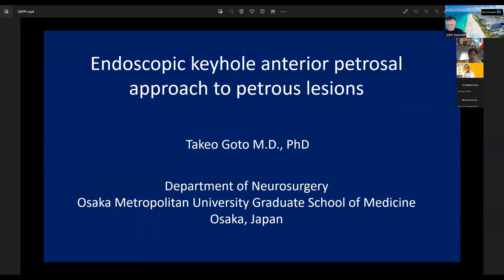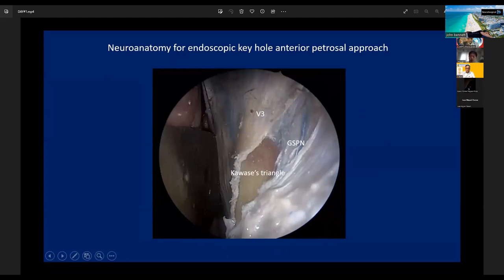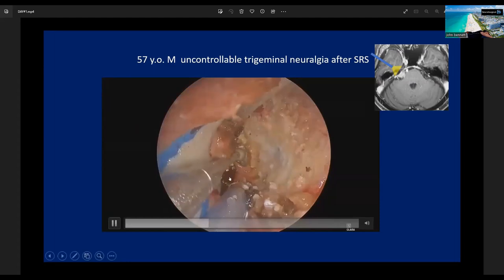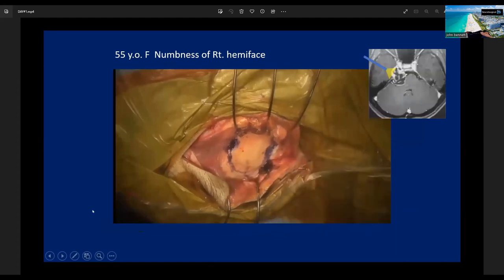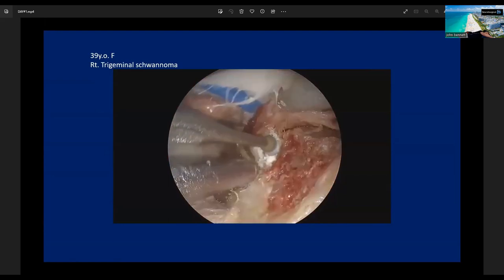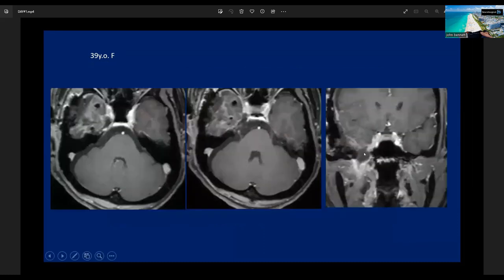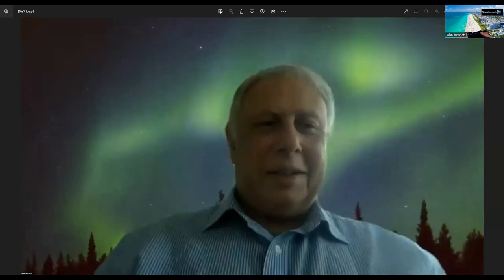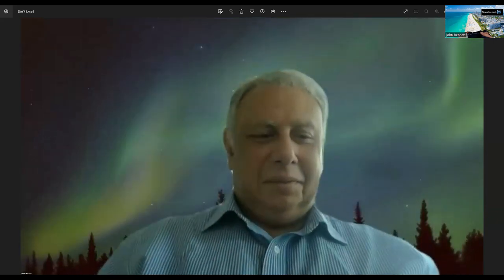Endoscopic Kayhole Anterior Petrosal Approach to Petrous Lesions - Professor Takeo Goto